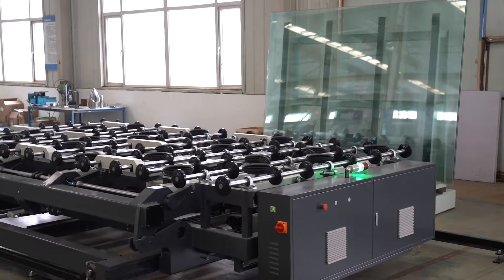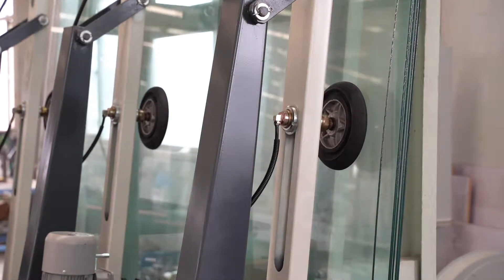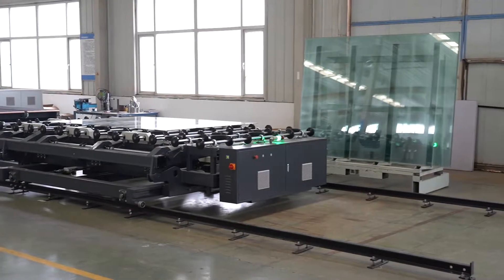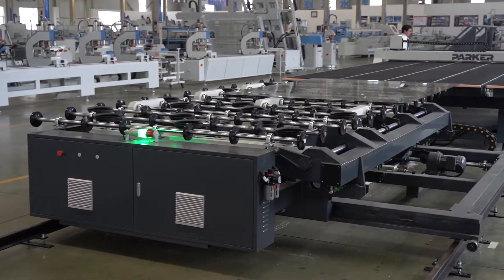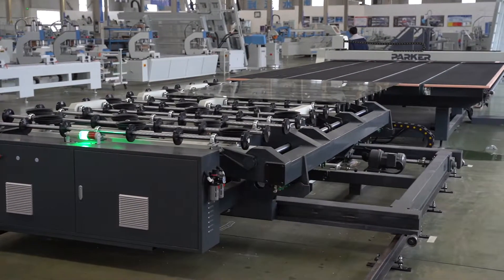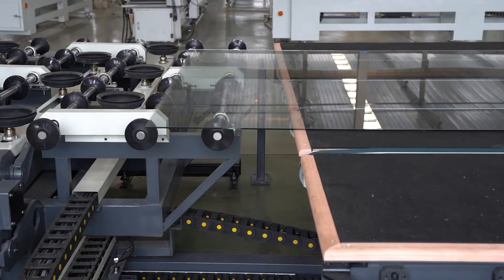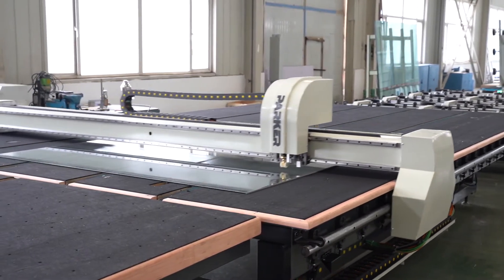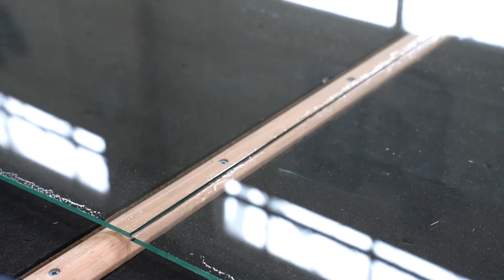CNC Glass loading cutting and breaking line